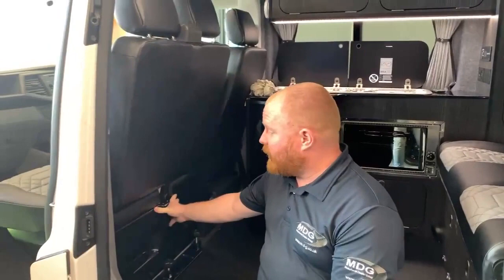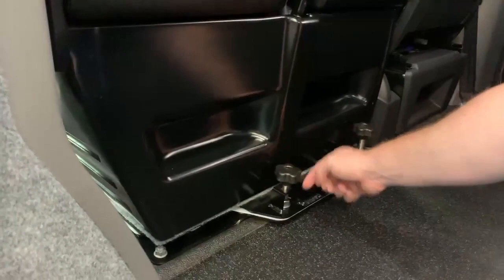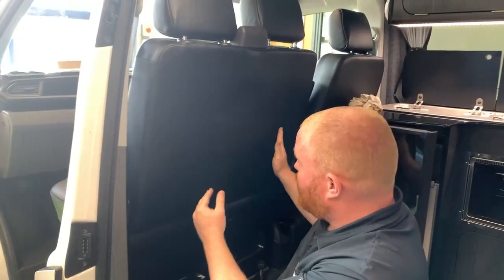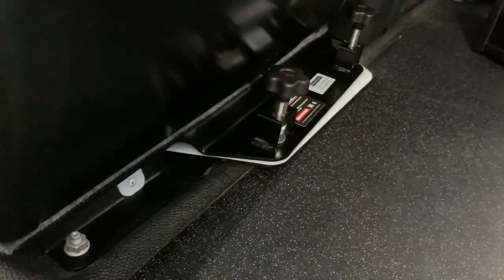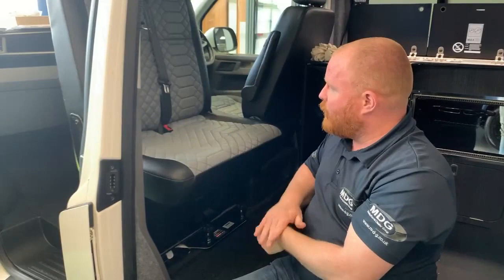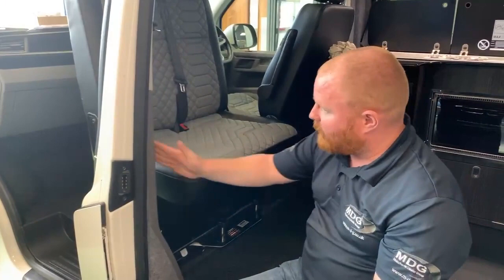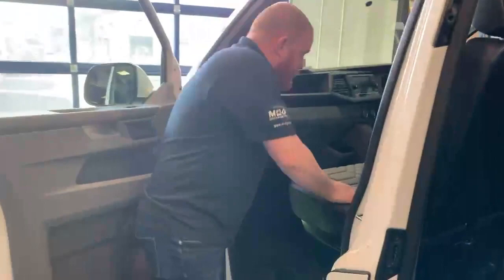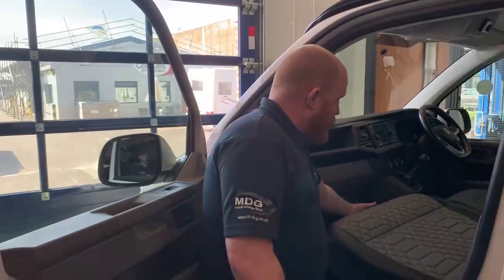How to use a Kiravan Double Front Seat Swivel Base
This video will show you how to operate the Kiravan double front seat with its swiveling base.